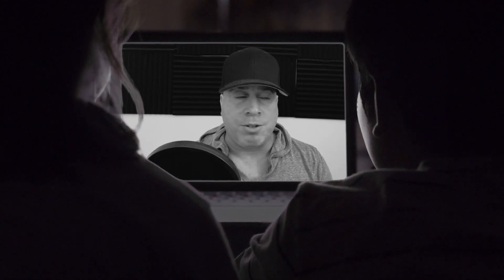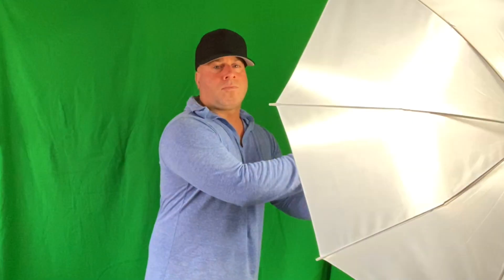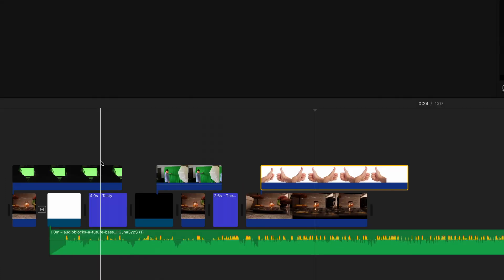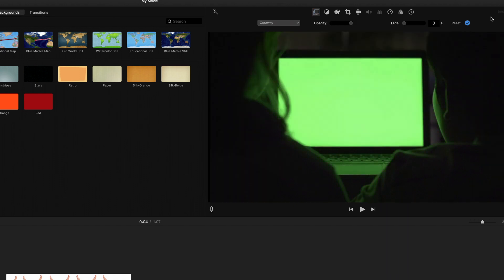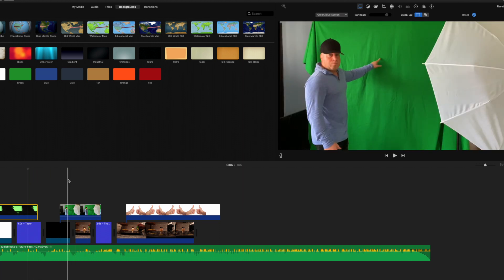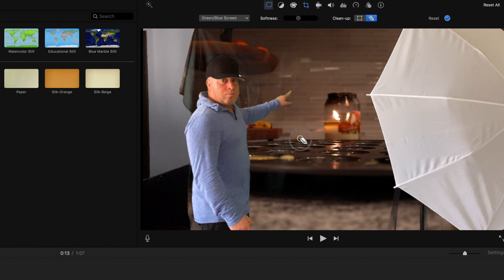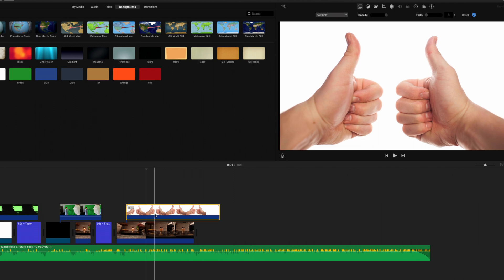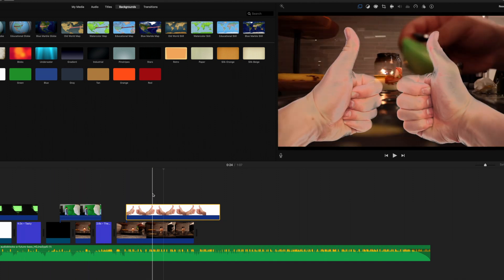How To Use GREEN SCREEN On iMovie Tutorial | (2020)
How To Use green screen imovie | green screen imovie tutorial
easy green screen tutorial for imovie

This simple imovie green screen tutorial will explain 3 ways to help you understand how green screen works in imovie.

Some of the steps you should take when when doing green screen effects in imovie are make sure your screen isn't wrinkled, be careful with shadows. Stand about 5 feet away from the green screen.

This imovie tutorial for beginners should help you get started with green screen effects for youtube videos.

 Prepare at least 2 footage, the green screen footage and the background footage.

1. First start with an empty project and select the background you would like to use.
2. Drag and drop the background video or image into the timeline
3. Select the green screen footage you want to use and drag and drop it above the background.
4. Select the green screen footage in the timeline, then click the drop down above the left corner of the viewer window and select Green/Blue Screen.

I will be providing Filmmaking tips for your filmmakimg motivation in the next months to come. I will try an include some B-roll tutorials and B-roll footage.

.GARRO MEDIA  if you have a video or marketing project

.GIVE INCENTIVES TO YOUR CLIENTS:
If you own a business and would like to offer your own free vacation certificate incentives to your clients.. You can check out

Related:
How to use green screens in imovie
How To Use green screen imovie
green screen imovie tutorial
Video Editing
imovie green screen

"The creator of this video may receive financial compensation for actions resulting from this video or links"  furthermore any income claims presented are not intended to serve as a guarantee of income. Instead, they’re designed to give you an idea of what’s possible. Success in this business – as with anything, requires leadership, hard work and dedication. (This doesn’t mean you will achieve the same results.  In accordance with the new guidelines from the FTC we are required to inform you that "some" of the links on this blog/website/Videos, either through images, text, audio anywhere throughout our website or descriptions, are affiliate marketing links. If you purchase products through these links then we get paid a commission. The amount of commission varies from product to product.”  It DOES NOT cost you anything extra to use them but they help me create more videos for you.  Thank you for the support!